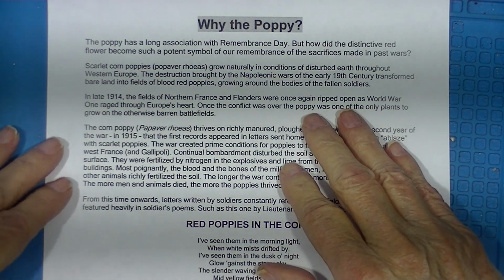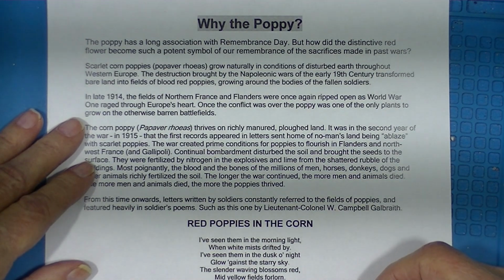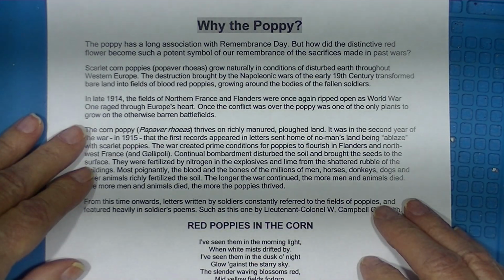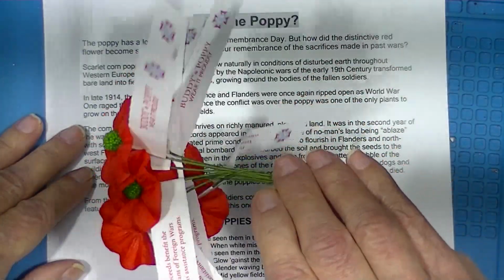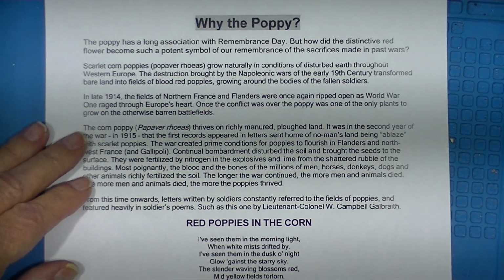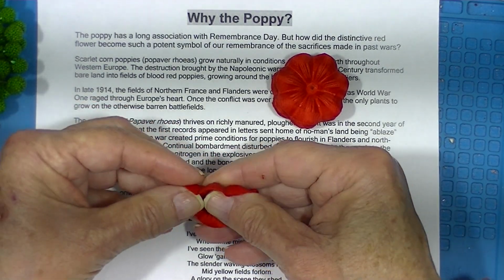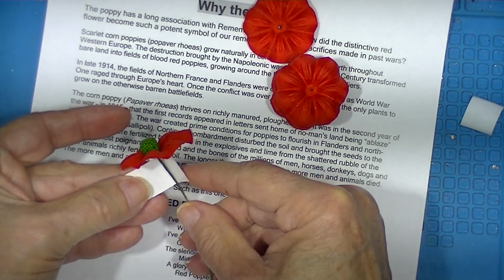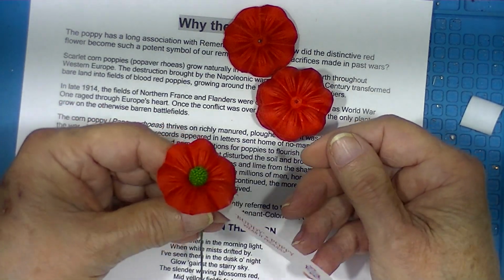WHY POPPIES??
Dedicated to those who served in The Great War!!